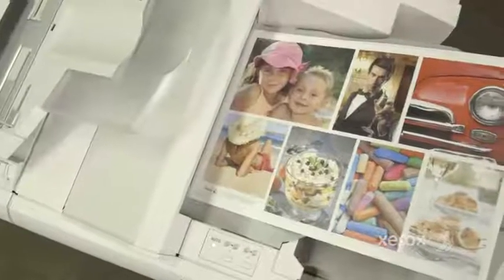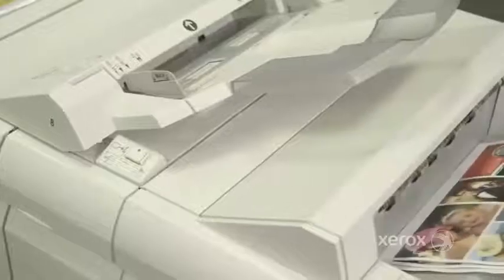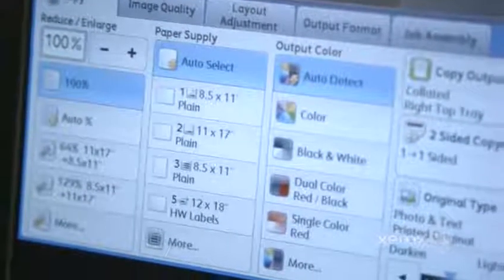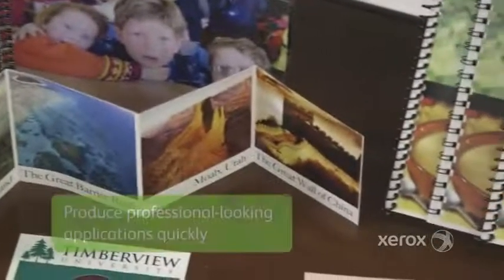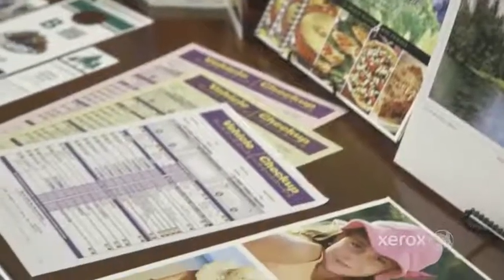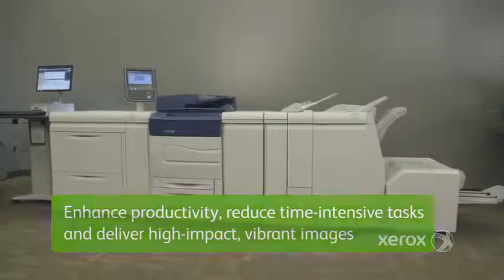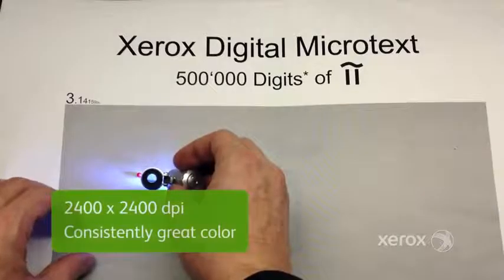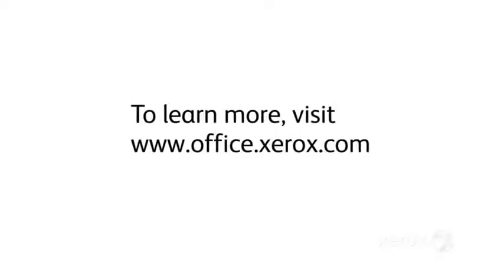Meet the Xerox C60/C70 Color Printer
Learn how the C60  and C70 can help in nearly any print environment.